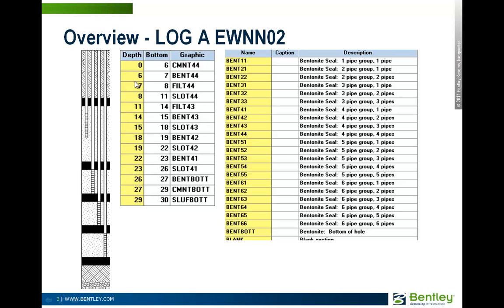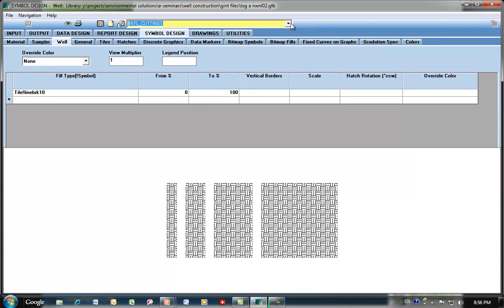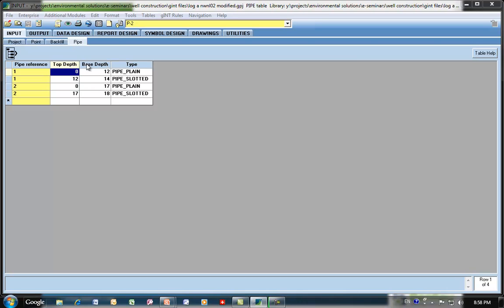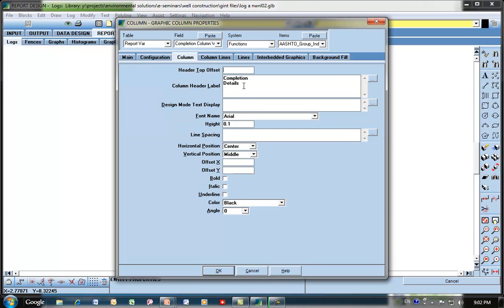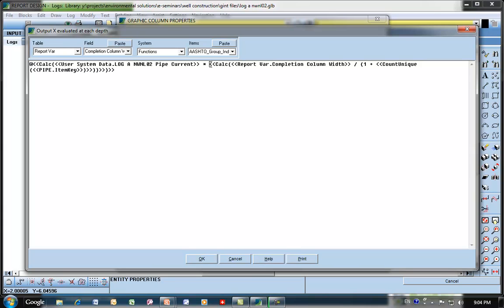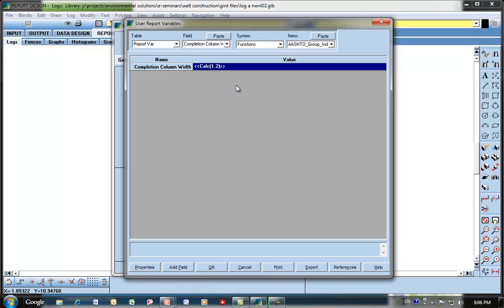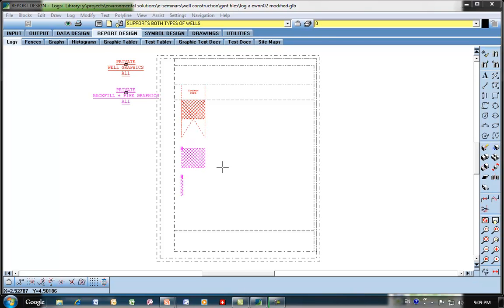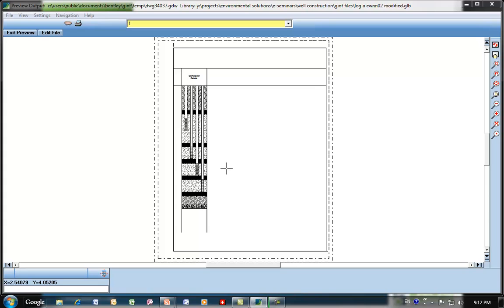well graphic column construction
Method of creating well graphic columns in gINT using separate tables for backfill and pipes.